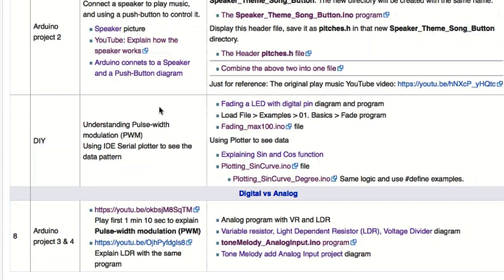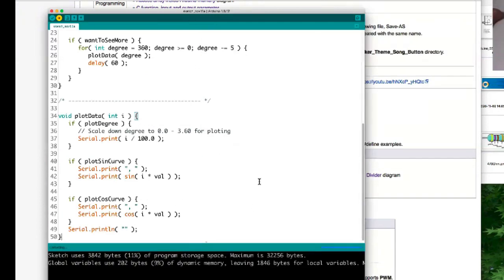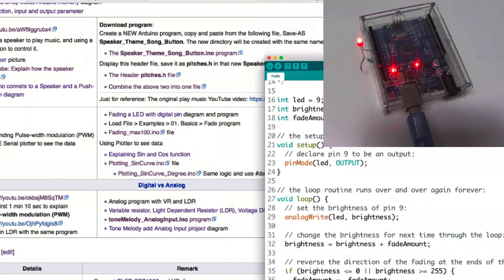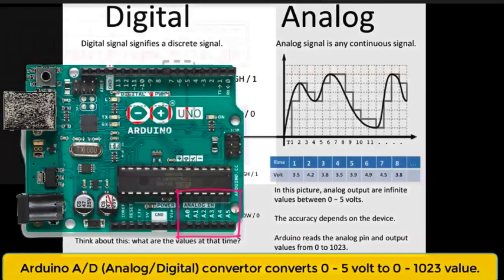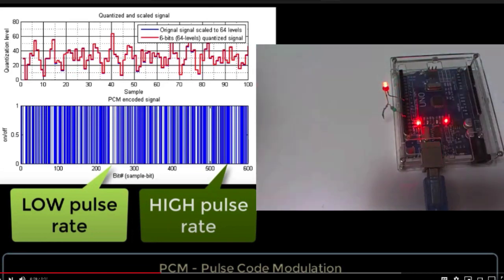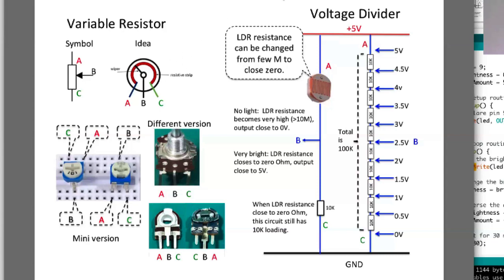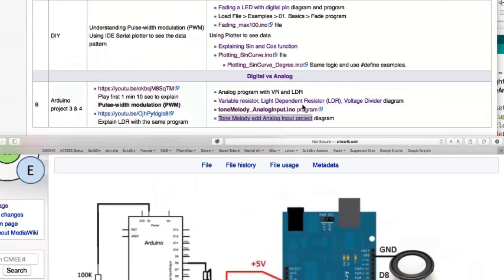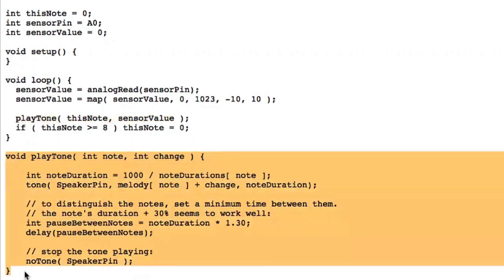CMEE4K: Arduino Programming 2020-Nov-11 (Day 6)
Use Serial Plotter to see the data output pattern.
What are the Digital and Analog data?
Using PCM to simulate analog output with digital pin.
What is voltage divider?   Using VR, and LDR as voltage divider.
Build a play tone program which reading A0 analog value from a voltage divider.